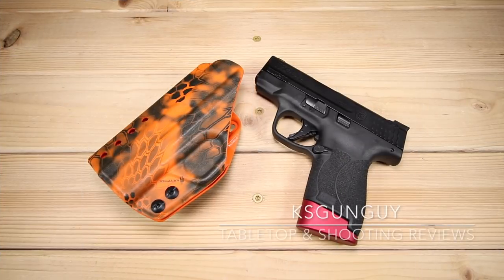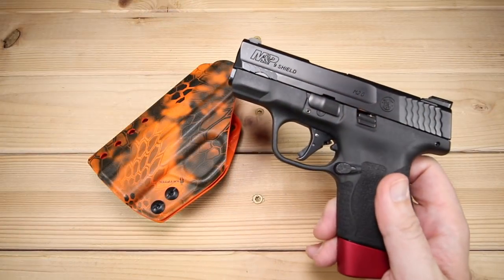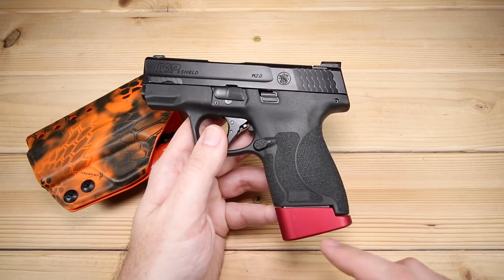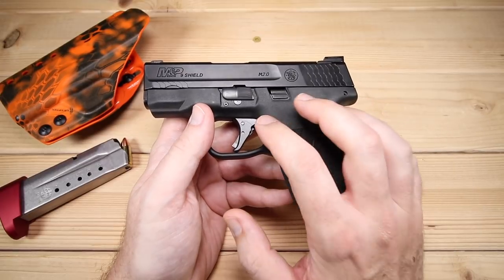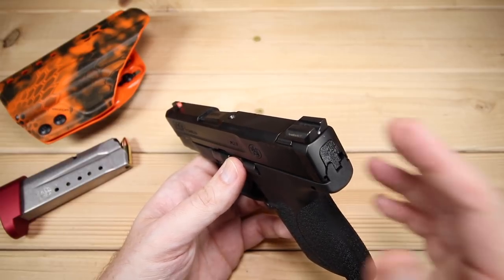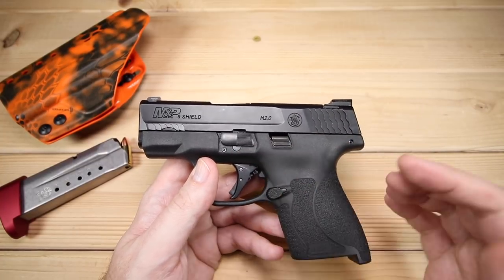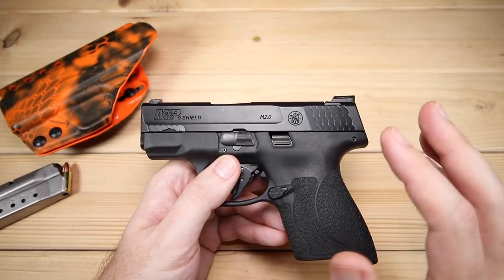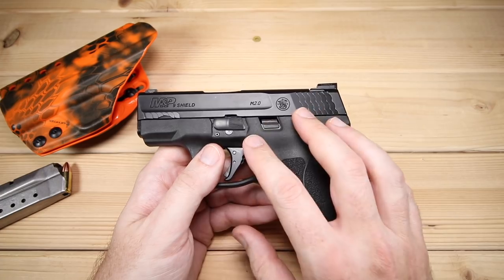Smith & Wesson Shield 2.0 - Is It Still Worth Carrying?